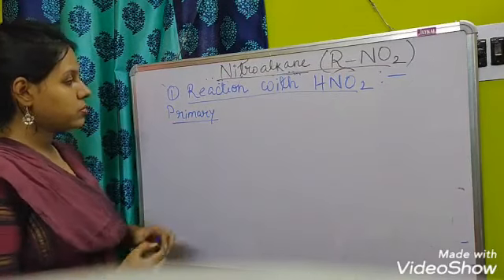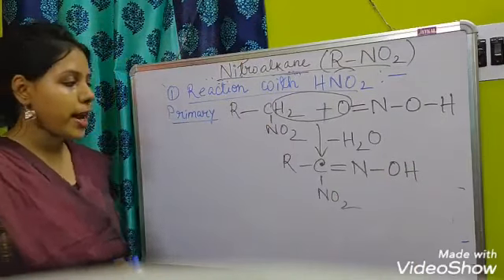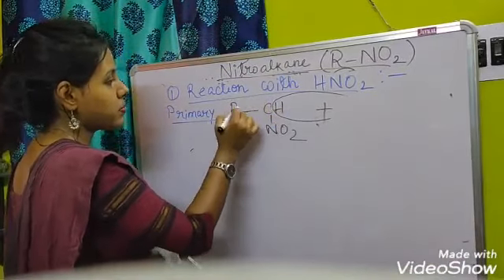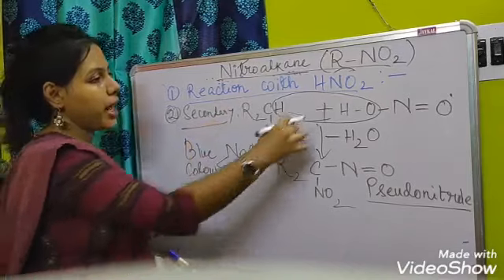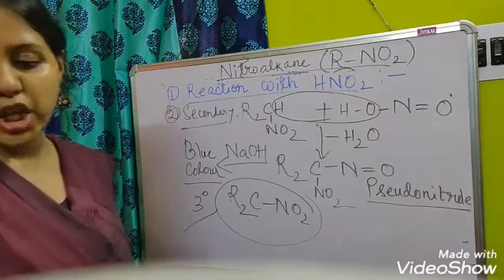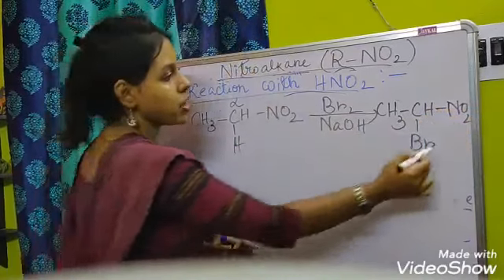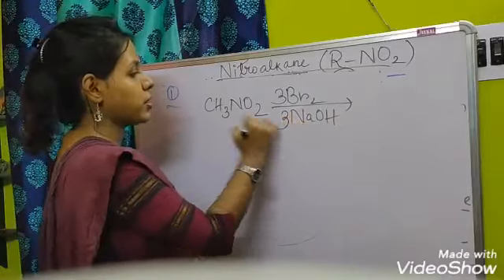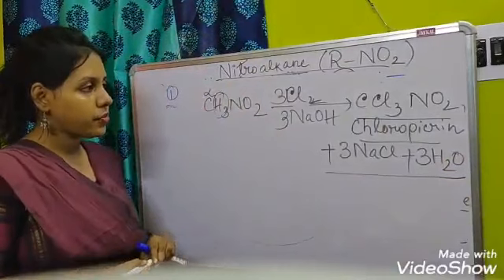Class 12 Chemistry (Nitrogen Containing Organic Compounds) Part 7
Soumita Ma'am